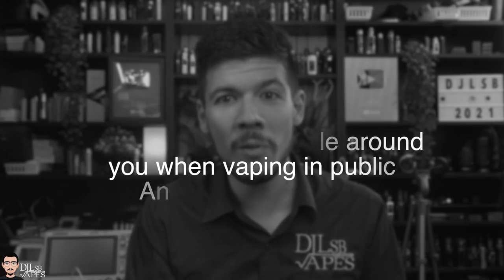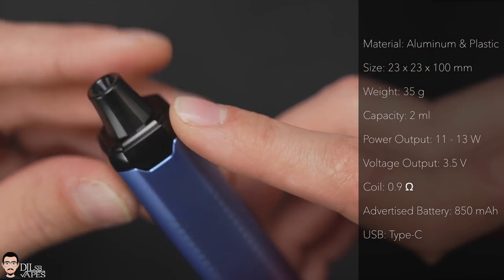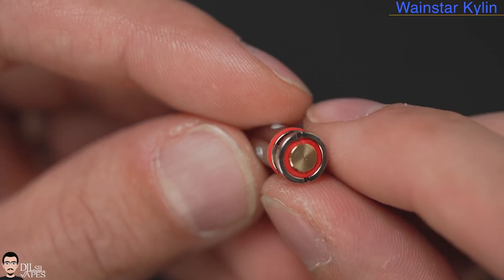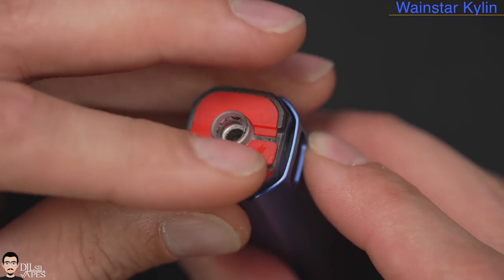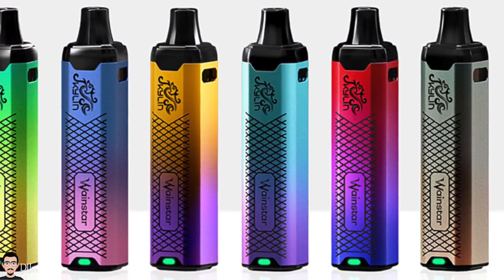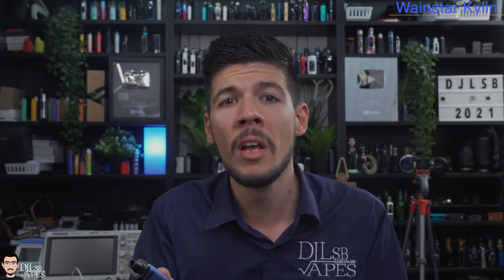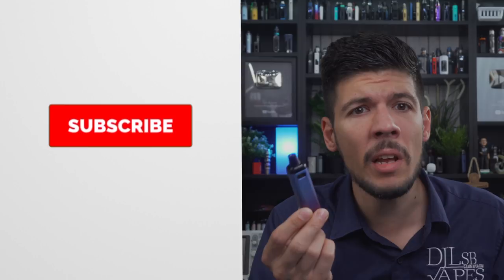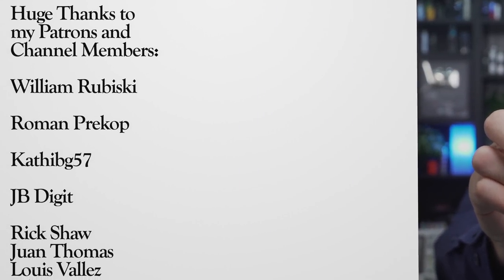Wainstar Kylin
FOR MORE INFO AND LINKS, CHECK THE POST ON MY WEBSITE.

THIS IS MY FAIR AND UNBIASED REVIEW OF THIS PRODUCT.
WHAT YOU SEE IN THIS VIDEO ARE BOTH MY PERSONAL OPINIONS AND FACTS ACQUIRED AND PRESENTED MAKING USE OF SCIENTIFIC AND TECHNICAL EQUIPMENT.
THE CONTENT ON THIS CHANNEL IS MEANT TO BE SEEN AS EDUCATIONAL.
MUST BE 21+ YEARS TO VIEW THESE MATERIALS
VAPING BEING CONSIDERED A CONTROLLED SUBSTANCE, THE VERY FEW CONTESTS WHERE CONDUCTED WITH PROOF OF AGE, AND CONDUCTED ON ANOTHER PLATFORM AS YOUTUBE DOES NOT ALLOW THEM TO BE PERFORMED ON CONTROLLED SUBSTANCES.

NOTE: To Watch in 4K at 60fps you have to use google chrome or a compatible smart tv.